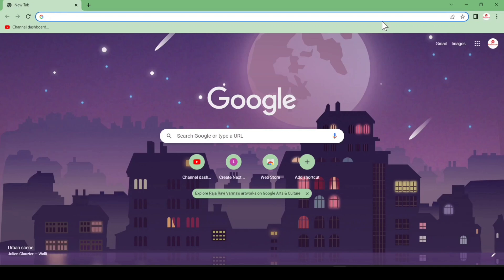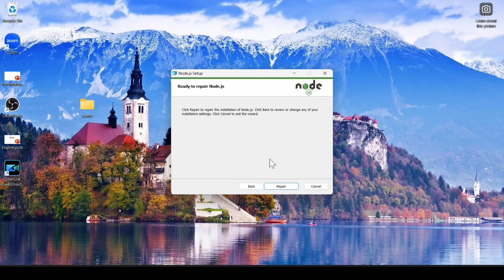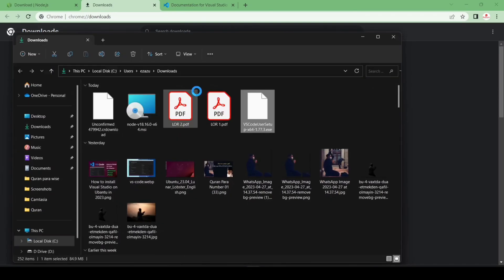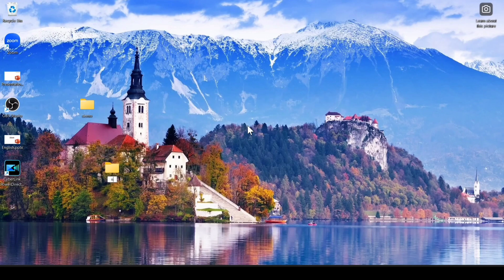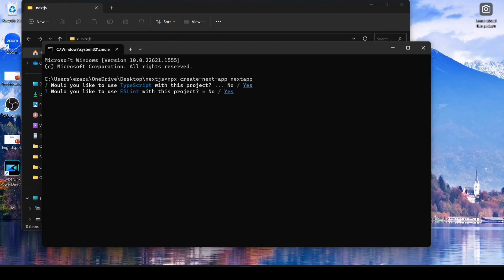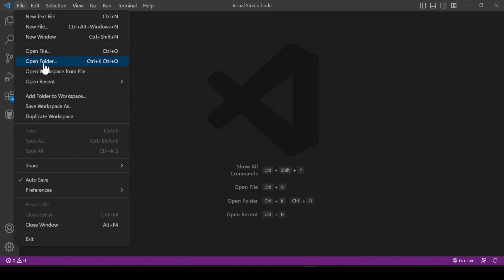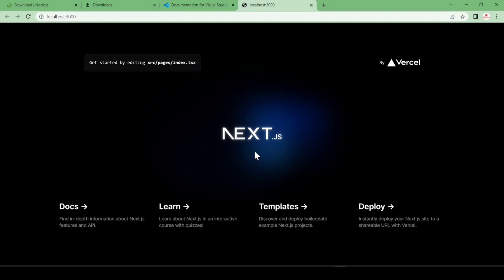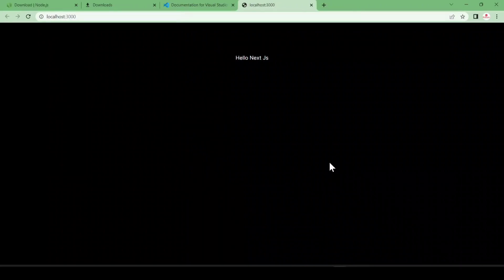How to Install Next Js in Windows 11 | Install Next.js on Windows 10/11Create First Next.js Project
How to Install Next Js in Windows 11 in detail

Hello Everyone! Today in this video I am going to step by step guide you on How to install Next.js on Windows 10/11. And then I will also show you how to create a simple project in Next.js. Windows (64-bit).

Next.js is an open-source web development framework created by Vercel enabling React-based web applications with server-side rendering and generating static websites.

Now before installing Next.js you need to first install NodeJS in your system. So for that just go to step 1.

Step 1. How to Download NodeJS?
This page will lead to the NodeJS download page.

Find the installation file and click on it to download.
Now after downloading NodeJS save the file to the disk and follow the next step for installation.

Step 2. Install NodeJS
Double-click to run the NodeJS download file. Just follow the prompt as shown in the video and install NodeJS on your OS.

Step 3. Now after installing NodeJS in your system, it's time to install VS Code. So for that just go to the following link:

Double-click to run the Visual Studio Code installation file and install Visual Studio Code on your OS.

Step 5. Now to install and create a Next.js project just simply type the following command:
npx create-next-app mydemoapp

The instructions in this video tutorial can be applied to laptops, desktops, computers, and tablets that run Windows 10/11 operating systems like Windows 10/11 Home, Windows 10/11 Professional, Windows 10/11 Enterprise, and Windows 10/11 Education. This tutorial will work on all hardware manufacturers, like Dell, HP, Acer, Asus, Toshiba, Lenovo, and Samsung.